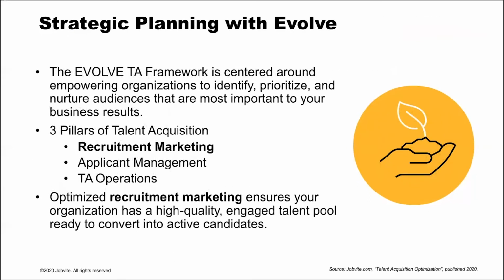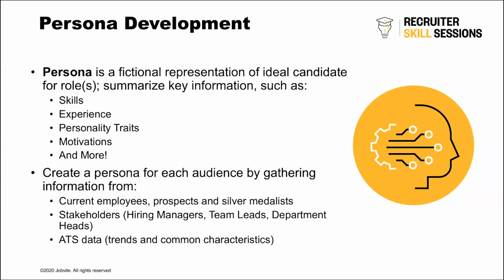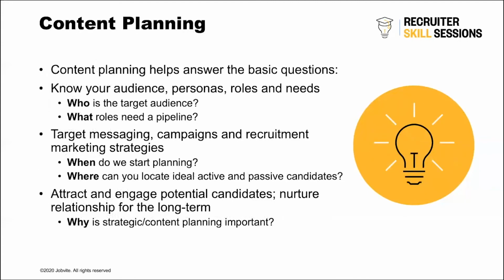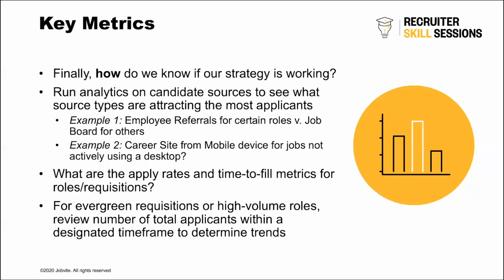The Basics in Building Programs to Develop Talent Pipelines for the Longterm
Before finding the right candidates to hire and onboard, talent acquisition leaders must build talent pipelines for the long-term. In this class, we'll discuss how building talent pipelines begins with strategic planning, audience identification, persona development, content planning, outbound marketing, and the measuring of recruiting pipeline metrics.